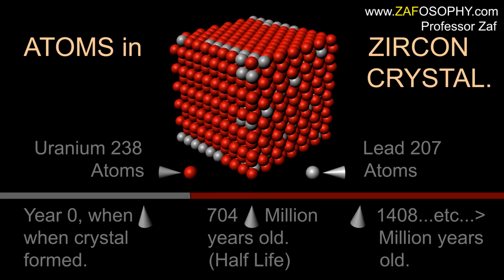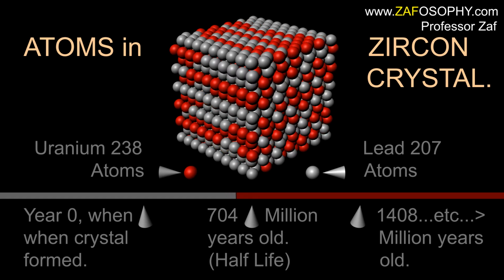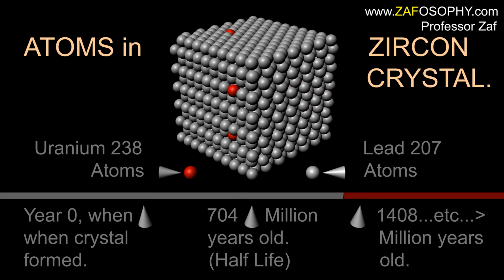How old is the Solar System?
We can use, a scientific technique, called radiometric dating, to work out, the age, of the oldest rocks, on earth. This is the same technology, used to make, nuclear bombs.

All rocks, started off, as molten lava, in the early Earth, and when this lava cooled, it trapped, or froze, fixed proportions, or concentrations, of many isotopes, of different elements, for example, uranium.

If we were to look at any rock, using the most powerful, scanning electron microscope, we would see, a mixture of many different atoms, including, isotopes of Uranium, and Lead.

Some rocks, contain Zircon crystals, which contain atoms, of Uranium, and Lead. Radioactive Uranium, decays or changes, to Lead, over millions of years, at a fixed, known rate.

Every, 704 million years, half of the uranium 238, changes to Lead 207, so using very simple arithmetic, we can work backwards, to determinate, the age of any rock, from when it was molten.

During, crystallization, zircon, strongly rejects, Lead atoms, and zircon crystals, are, very chemically inert, so we can assume, all the Lead atoms, in a sample, are the result of uranium decay, which enables us, to accurately, establish their age.